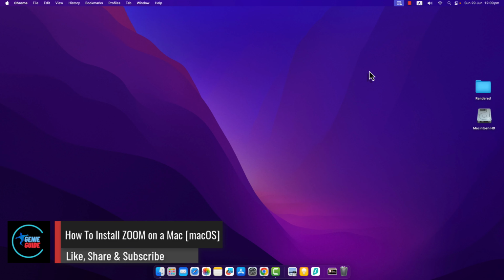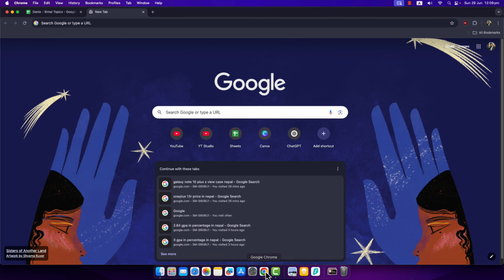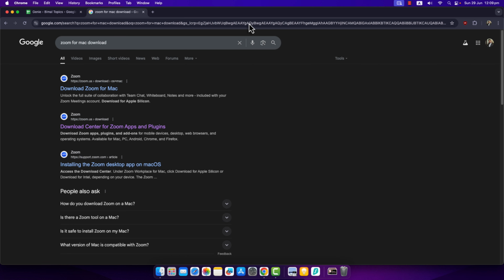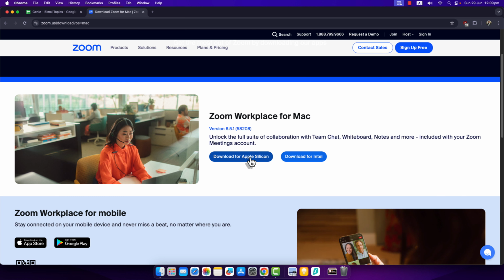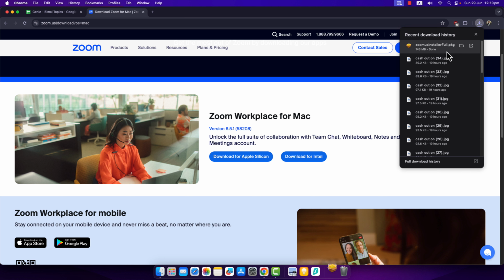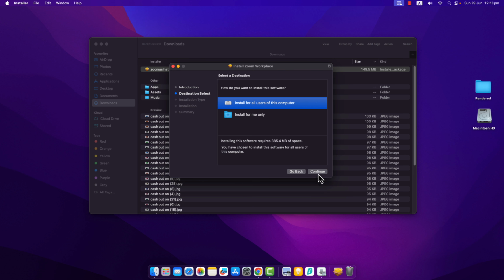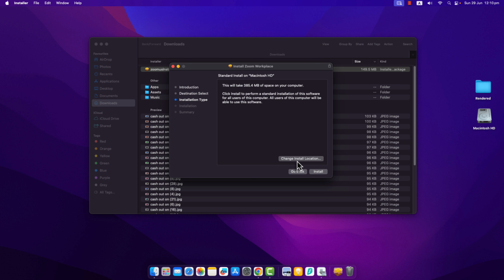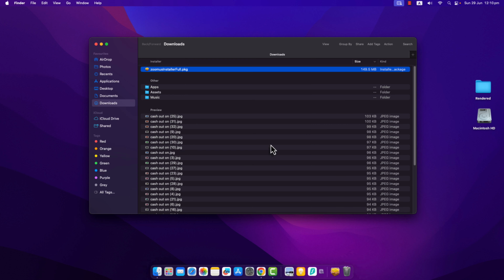How To Install ZOOM on a Mac [macOS]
Installing the Zoom app on a Mac is a straightforward process, and it works across all recent macOS versions including those running on Intel or Apple Silicon chips. Whether you're using an M1, M2, or M4 MacBook or an older Intel-based system, Zoom provides installer options for both hardware types to ensure compatibility and performance.

To begin, open any web browser such as Google Chrome or Safari. In the search bar, type "Zoom for Mac download" and press Enter. Look for the official download page from Zoom, which will typically appear as the first result with a link from zoom.us. Click on the link that leads you to Zoom’s download center.

Once on the page, you’ll be given a choice between two installation files: one for Apple Silicon (M1 and newer chips) and another for Intel Macs. Make sure to select the correct version based on your Mac’s hardware. If you're unsure, go to the Apple menu in the top-left corner of your screen, click "About This Mac," and check the processor type listed there.

After selecting the right version, a .pkg installer file will be downloaded to your system. This is a standard macOS installation package format. Navigate to your Downloads folder using Finder and double-click the Zoom.pkg file. This will launch the installer.

Follow the on-screen instructions in the installation wizard. Click "Continue," then choose whether you want to install Zoom for just your user account or for all users on the Mac. You can also change the installation location if needed. Finally, click "Install," enter your Mac’s admin password when prompted, and the installation will complete within a minute.

Once installed, Zoom will be available in your Applications folder, and you can open it using Spotlight search or from Launchpad.

Timestamps:
0:00 Introduction
0:12 Search and download from Zoom site
0:30 Choose version for Apple Silicon or Intel
0:45 Open and run the PKG file
0:59 Complete installation steps
1:19 Conclusion